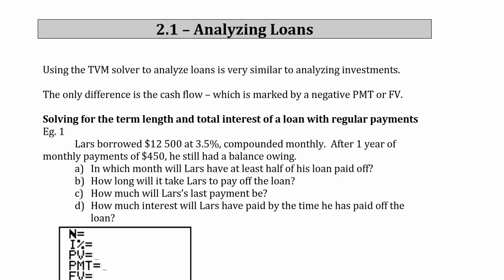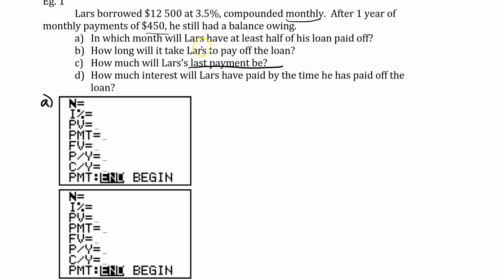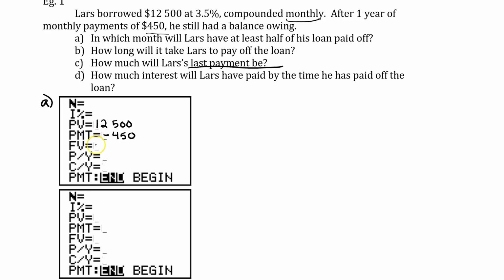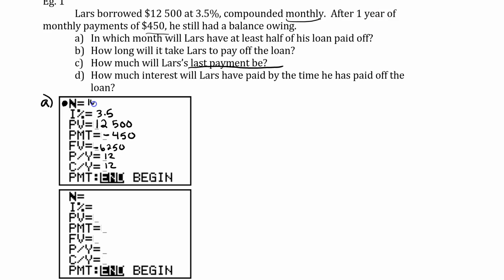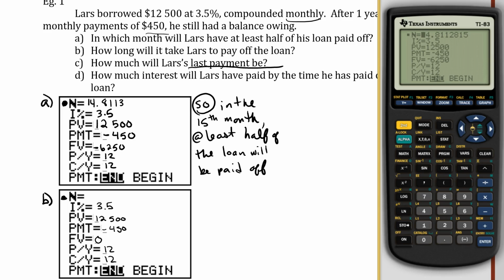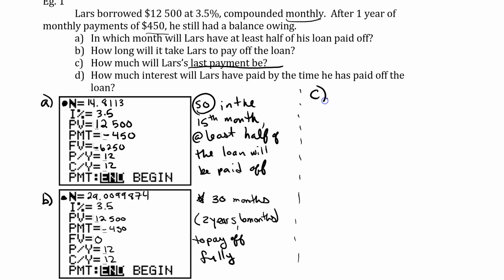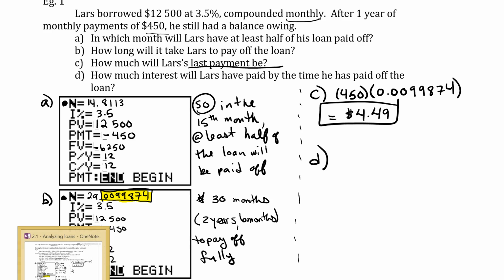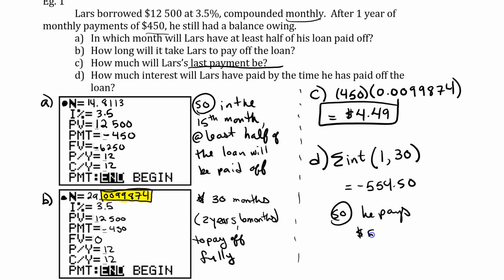2 1 analyzing loans